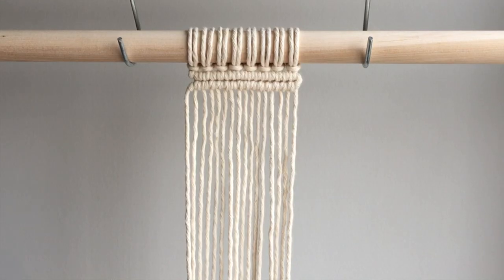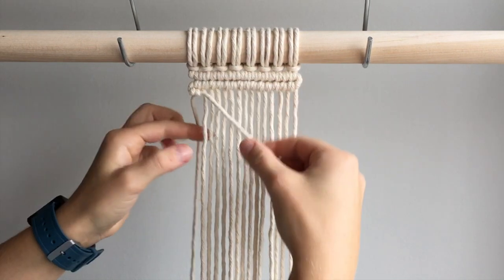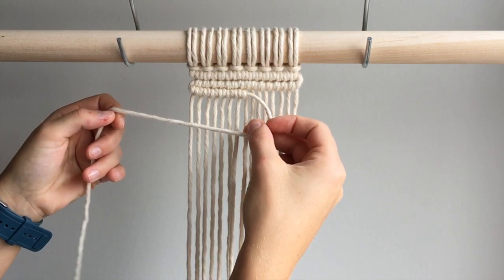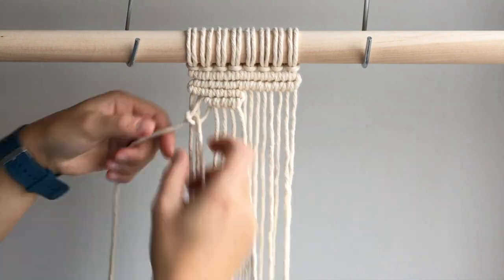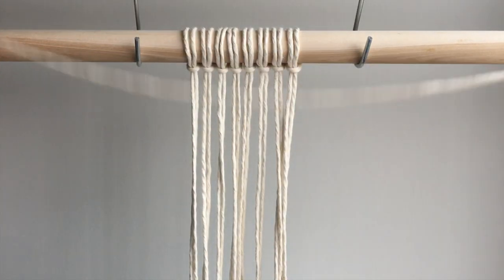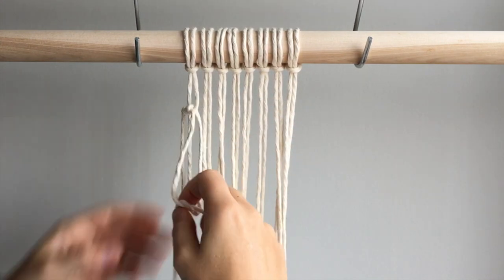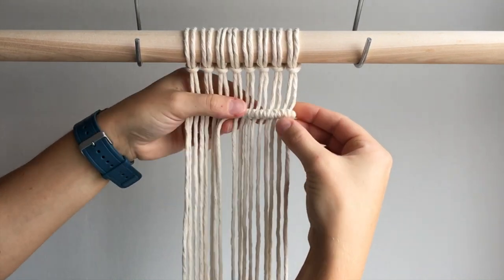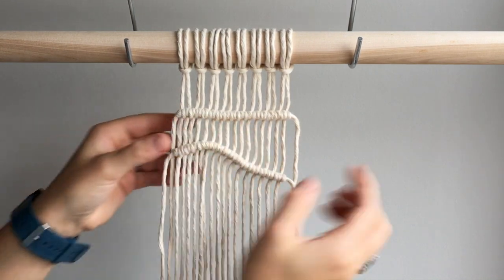Macrame For Beginners - 28 Days of Knots! Day 7: How To Make A Double Half Hitch (Clove Hitch) Knot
Welcome to my mini series! I will be posting one macrame knot or knot pattern a day for the month of February 2019.

Day 7: Double Half Hitch (Clove Hitch) Knot - Horizontal and Diagonal

Today we are focusing on the double half hitch knot. This is one of my favourite knots because it is so versatile.

I’ve created two rows of double half hitch knots here to use as an example.

You will tie several knots along one piece of rope. This piece of rope is called the filler cord and the pieces of rope in the back are called the working cords.

Bring the first working cord in front of your filler cord and tie two loops before moving on to the next working cord.

The second loop will secure your knot in place so make sure you pull the first loop tight.

For those that are new to macrame - I would use one long filler cord that travels back and forth on your wall hanging. If you are using several filler cords make sure that they travel to the right and then back to the left (at some point) so that you work stays even. Otherwise your work will lean to the right or left.

We will now bring our filler cord back to the left.

Working again with our filler cord, we will create a line of diagonal double half hitch knots down and to the right.

Another way to tie double half hitch knots is to tie your working cords along a filler cord that is not attached to your piece of work. A lot of macrame weavings (macraweaves) use this technique.

Then what you can do with the sides is either leave them hanging or tuck them in on the back side of your work.

I will create one more row for you showing you how to move up and down on your piece of work.

If you are interested in creating a macrame weaving, I would recommend tying your knots first and then weave in the other fabric that you are using.

2 mm and 3 mm twisted cotton string is available for purchase in my Etsy Shop (LotsofKnotsCa).